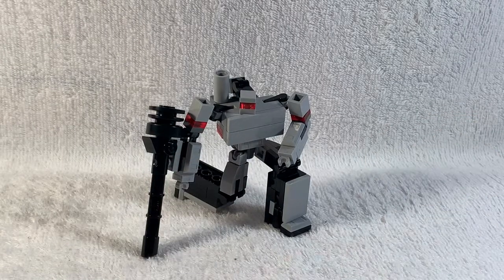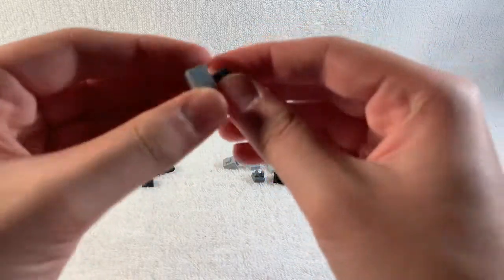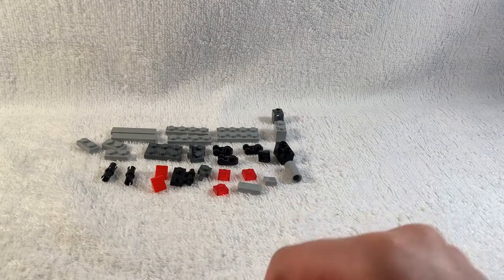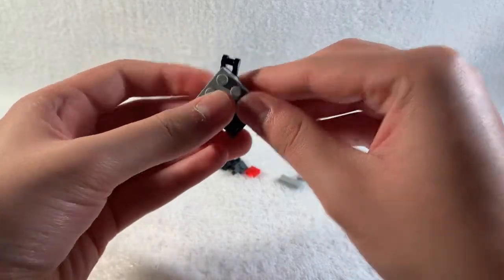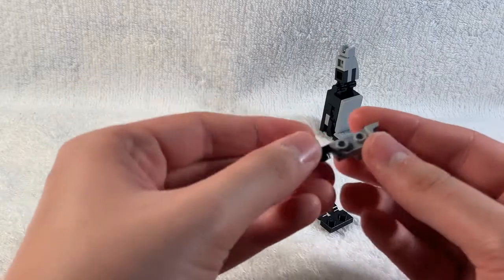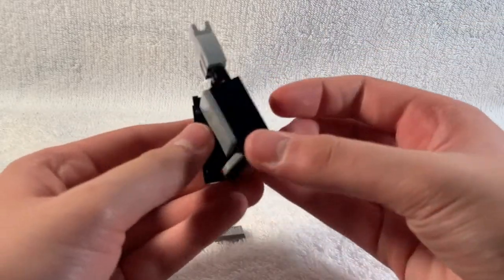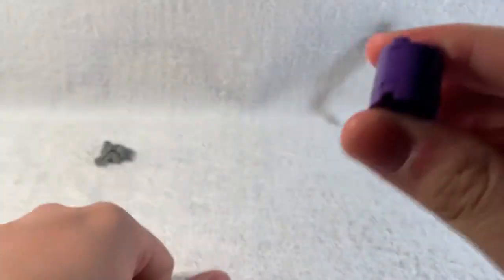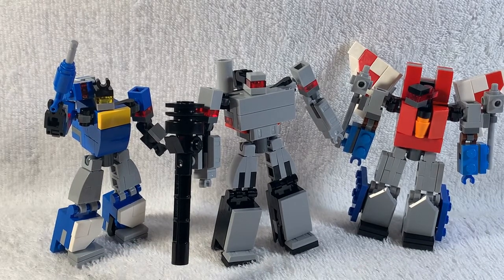Lego Transformers Megatron - Part 2 - The build